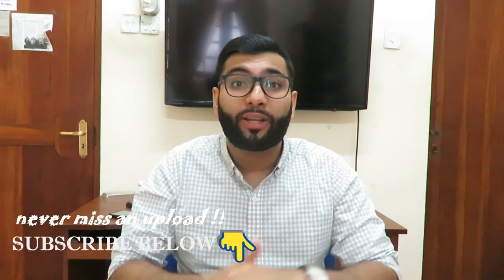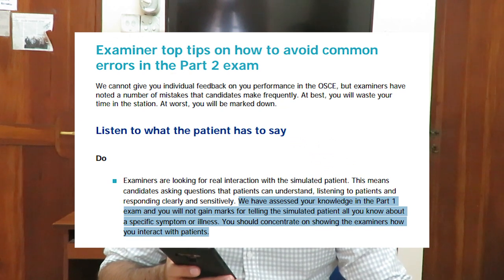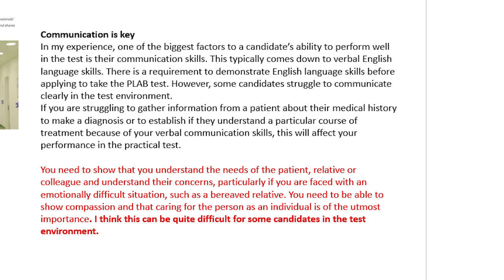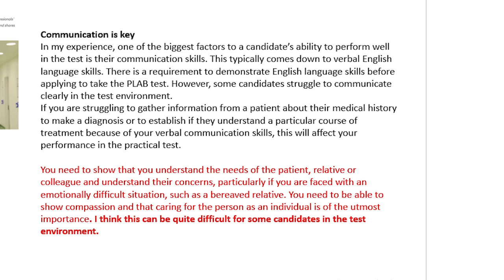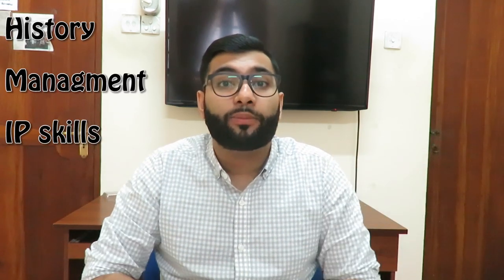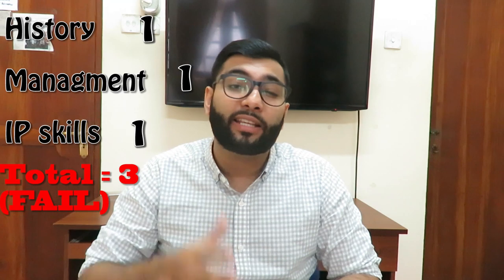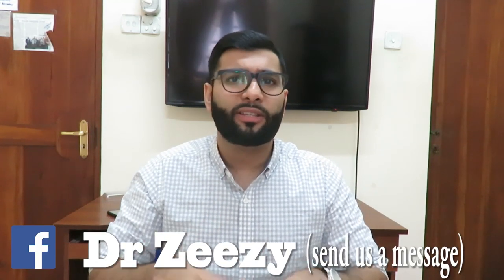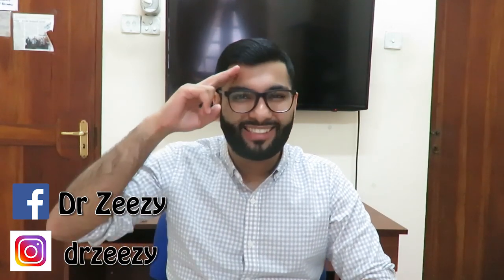the No.1 skill to PASS PLAB 2 in ONE attempt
In this video i explain to that the most importatn skill that helped me to pass the plab 2(ukmle(exam in one attempt.
As you know plab is an exam to become a doctor in the Uk and to crack this exam you need to do spcific things to prepare for plab.

I talk about interpersonal skill and how important it is to help you to prepare for your plab 2 exam